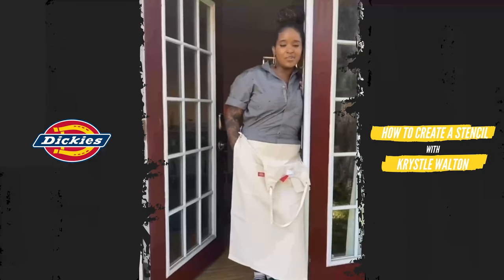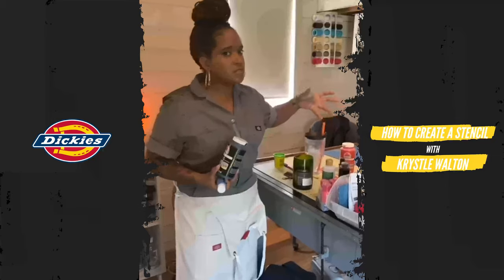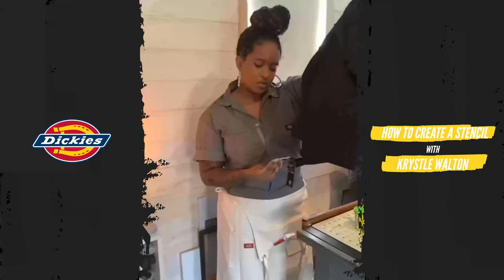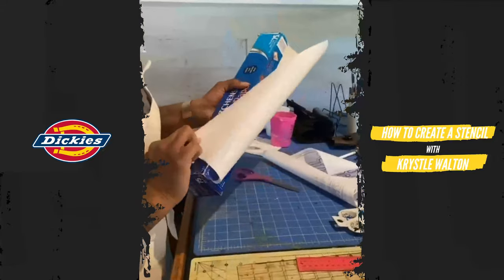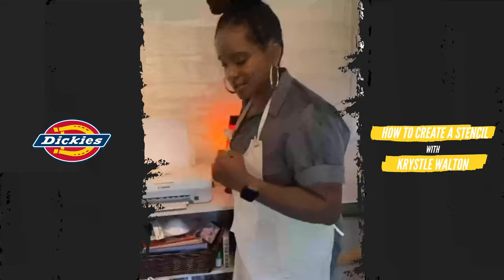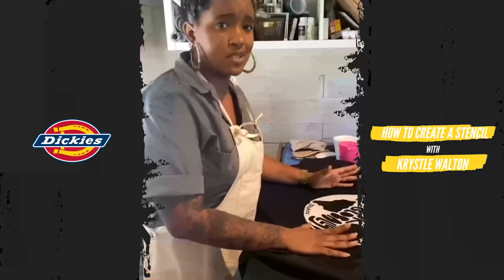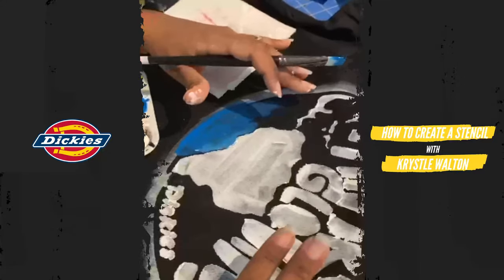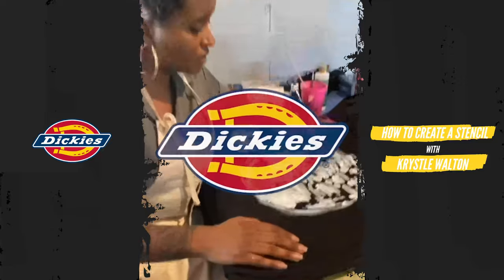Refresh Your Gear with Krystle Walton | How to Make a Stencil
Learn how to make stencils inspired by the unsung heroes of our community with @kwaltdesigns.

To take part, you’ll need the following items:
-Piece of Clothing
-Fabric or Acrylic Paint
-Brushes
-Freezer paper
-Scissors
-X-acto Knife
-Iron
-Cardboard
-Pencil
-Paper
-Optional:
-iPad
-Cricket